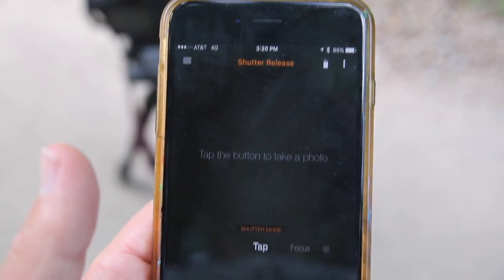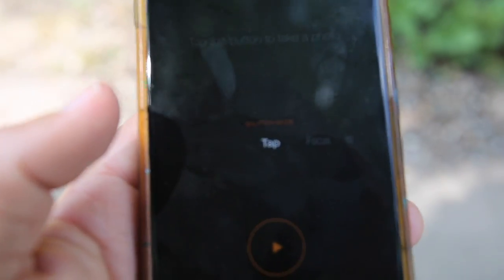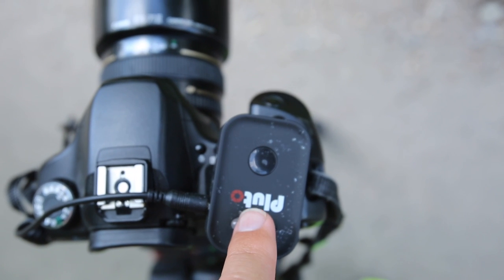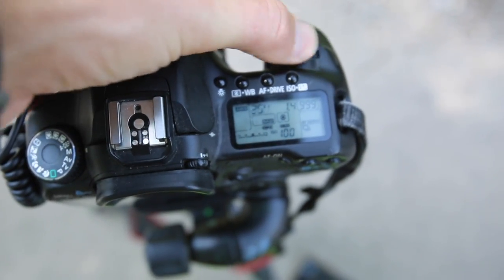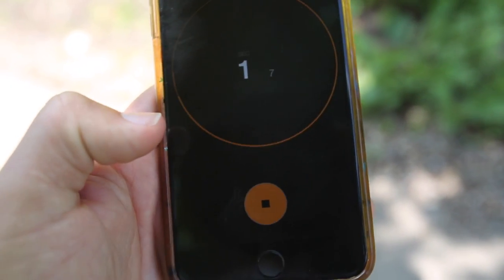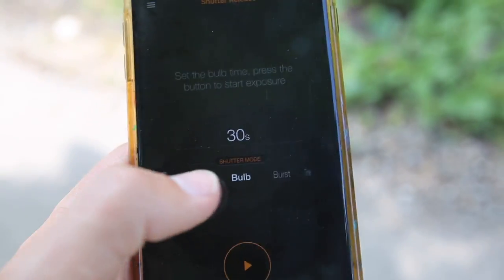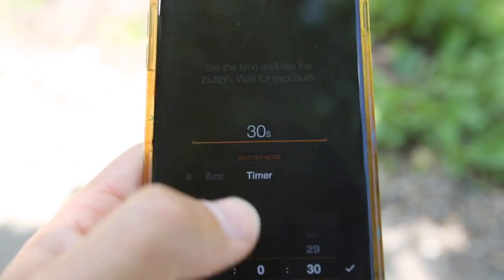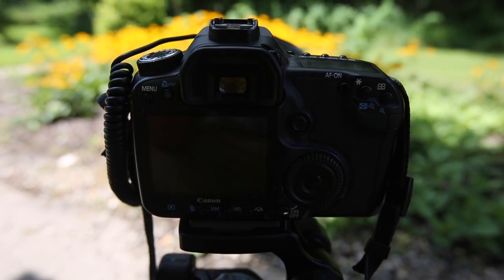Pluto Trigger: Shutter Release Tutorial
The most basic function on the Pluto Trigger is the shutter release function. This allows you to remotely trigger your camera from your smart phone. Simply plug the Pluto into your camera, or if your camera has infrared capabilities point the Pluto's infrared sensor at the infrared sensor on your camera, open the app and you're all set. Within the shutter release mode you will find a host of options. I made a video, linked below, that shows all of these in action but I will also go through them here. The first and most basic is just "Tap," it brings up a play button and allows you to push that button to release your shutter at whatever settings your camera is set to. You can also use the button that is on the trigger for this same function. The next feature is is called "focus." This feature allows you to focus your lens before snapping the shot. To use this feature hold down the play button until you're happy with the focus of your lens then release the play button and the trigger will fire.

For the next set of features you will need to put your camera into bulb mode. First up is the "hold" feature. This one would be particularly useful for doing fireworks or something similar. Simply press the button down to open the shutter, hold it for as long as desired, then release the button to close the shutter. The next feature is the "lock" feature. This feature will lock the shutter open. Press the button to open the shutter, it will stay open as long as you desire, then press the button again to close the shutter. Next up is "bulb." This is slightly different from bulb mode on your camera. Bulb mode on your camera works the same as the "hold" feature on the Pluto. "Bulb" on the Pluto basically extends your camera's built in preset shutter settings. Let me explain, on your camera it will allow you to set your shutter speed to 30 seconds, at that point you're still able to press the shutter and the camera will automatically handle the rest. To do anything longer than 30 seconds you will need to put your camera into bulb mode and find a way to hold down the shutter. This is why Pluto's "Bulb" mode is so cool. Pluto's "bulb" mode allows you to set a time up to 99 hours, 59 minutes, 59 seconds, press start and forget it. Now an exposure that is this long is obviously going to be problematic for a whole host of reasons but more practical times are also fully available.

Switching your camera back out of bulb mode and into normal settings we will now discuss the last two settings. "Burst" mode is the first of these settings. This mode does what it says, it allows you to set a time in milliseconds, this will be the delay between shots. Then just push play and your camera is off to machine gun land, assuming that the buffer to record shots to the memory card doesn't delay this. Last but not least is "timer" mode. The timer setting allows you to set a time, again, up to 99 hours, 59 minutes, 59 seconds. Once your timer is set it will countdown to 0, once it hits 0 it will take a photo at your preset, settings.

As you can see the Pluto has a ton of features within just the standard shutter release mode.